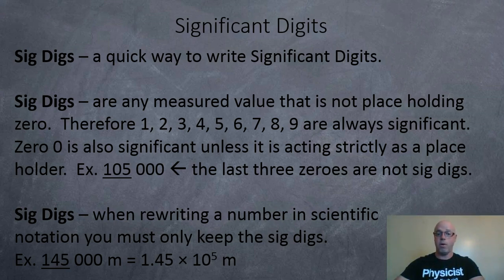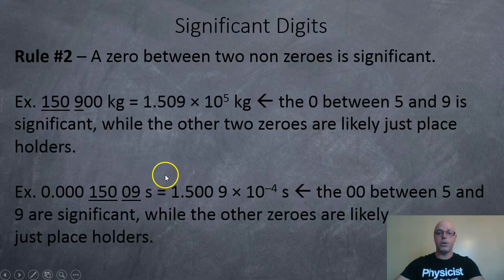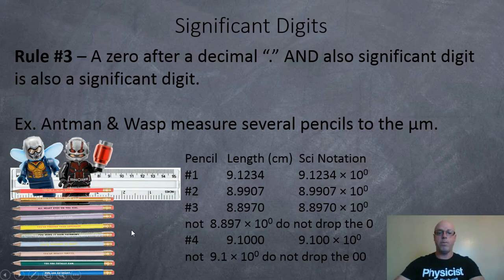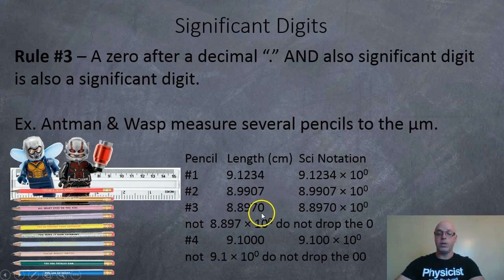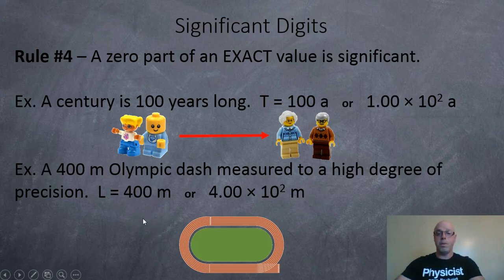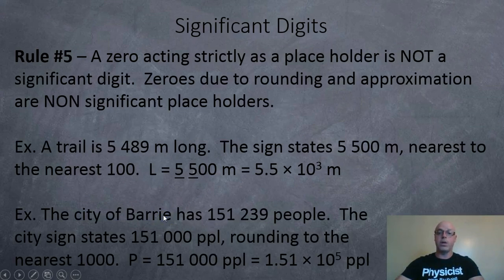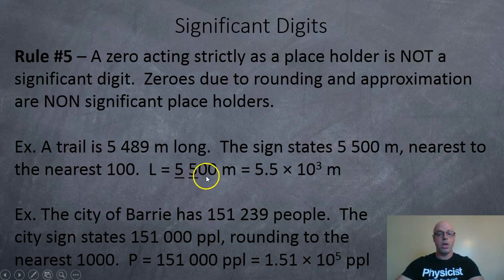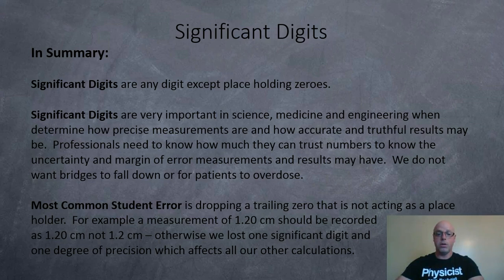Significant Digits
A video on significant digits.

Here is a link to the PowerPoint note used to make the video